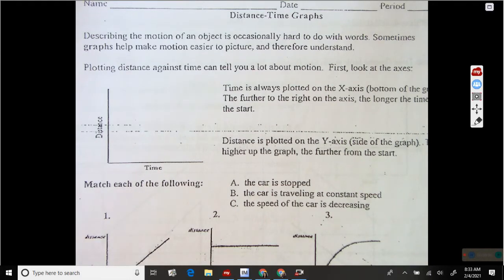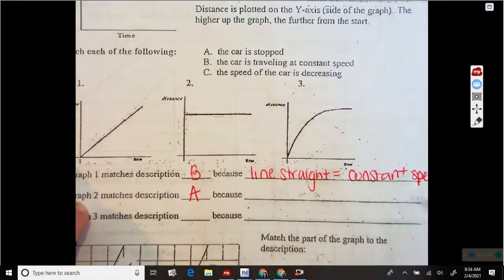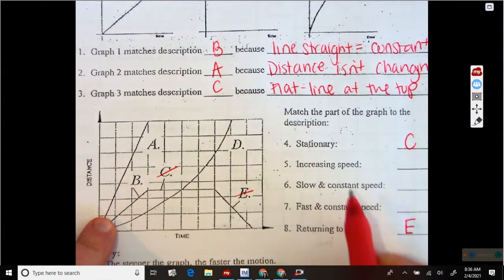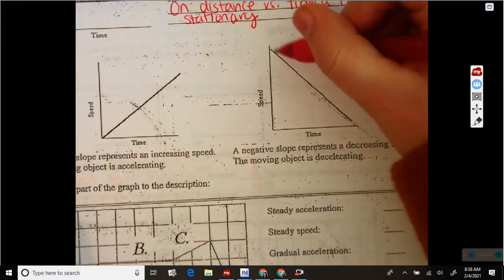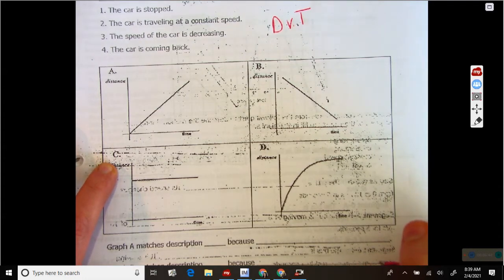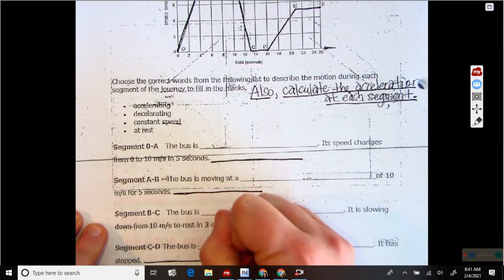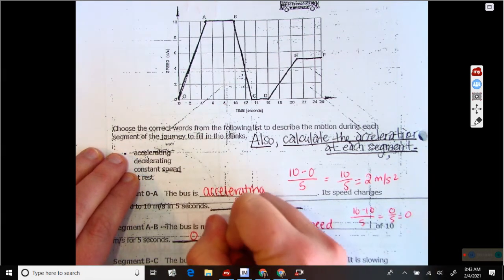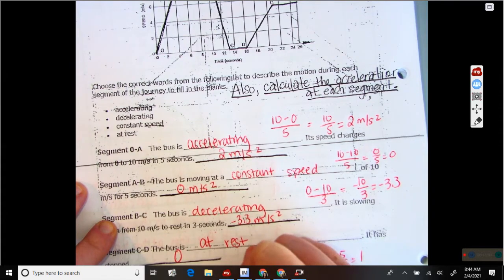Distance vs. Time Graphs